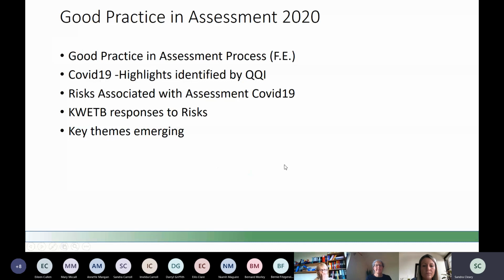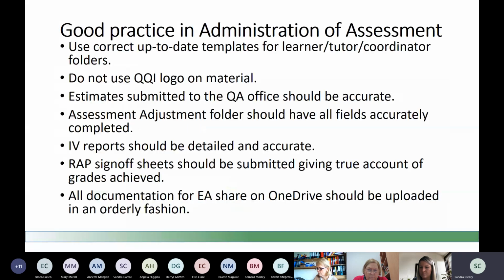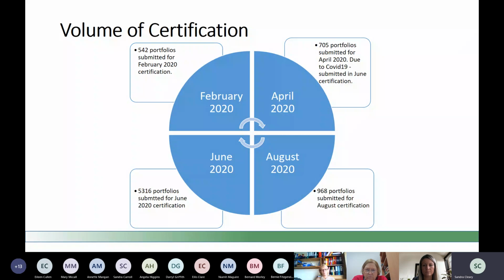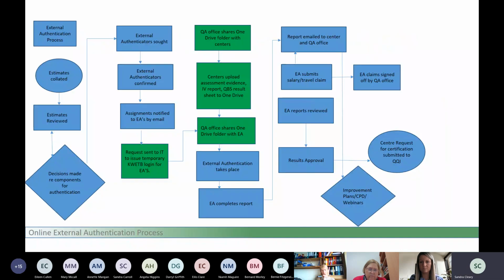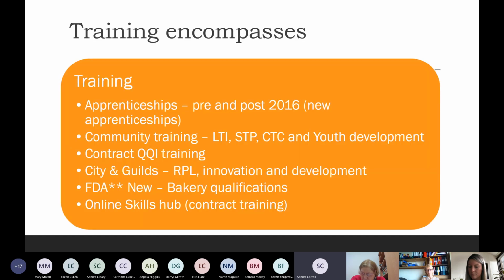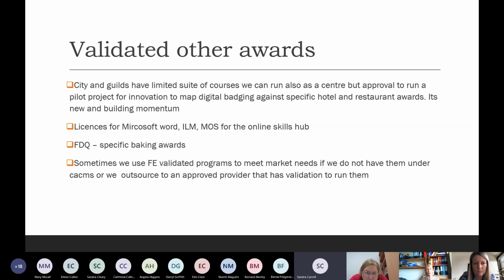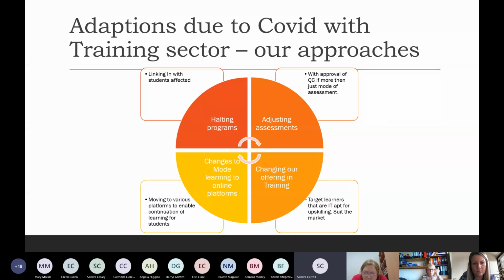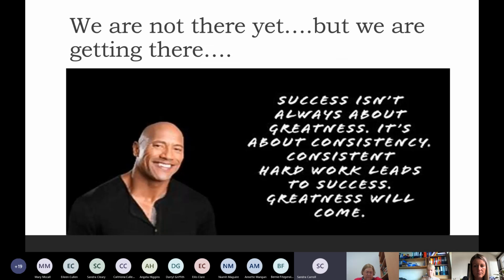Webinar: Sharing QA Good Practice in Assessment 2020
Facilitated by Angela Higgins.